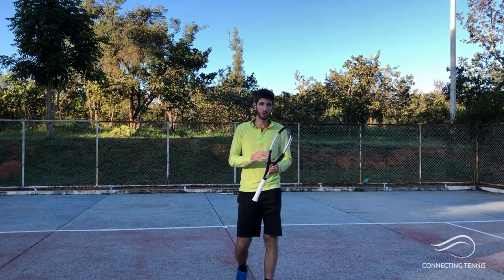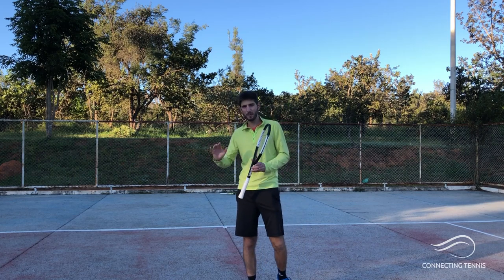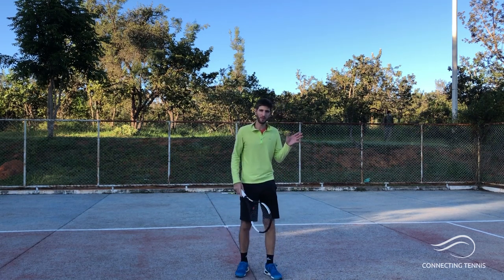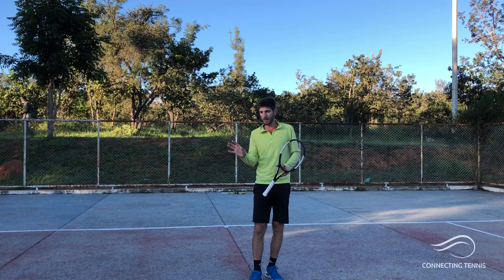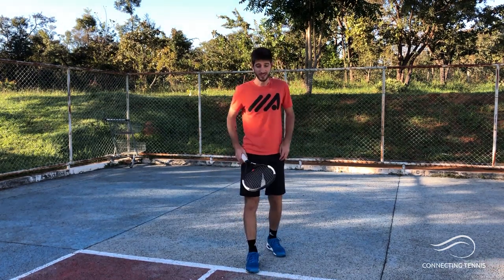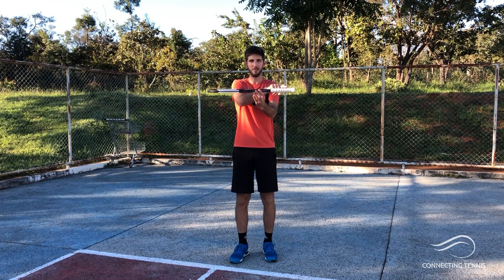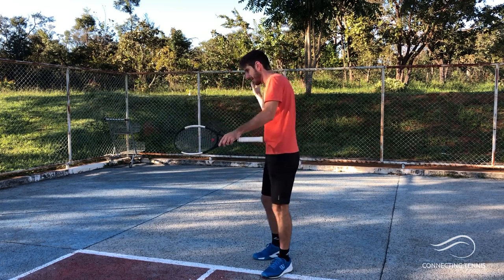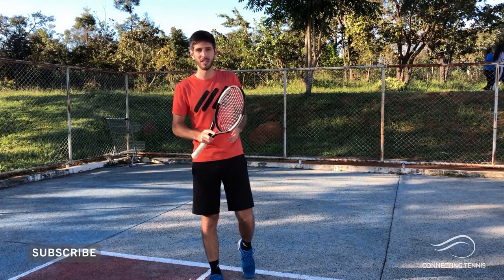Tennis Forehand: Flat vs Spin Difference | Connecting Tennis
Hey guys! Hope you are all doing amazing! I wanted to bring you here some SIMPLE details of the difference between the FLAT vs TOPSPIN forehand. There is so much more I could get into details, but the main focus here was the point of impact and the follow through. It will definitely help you understand the difference and how you could hit both!